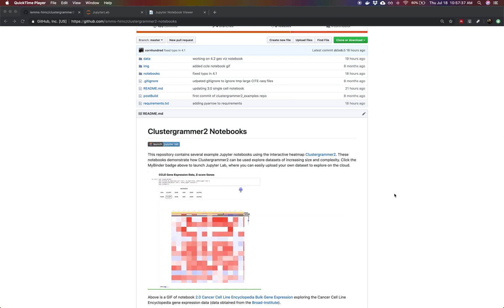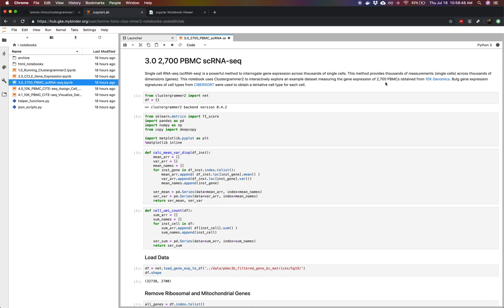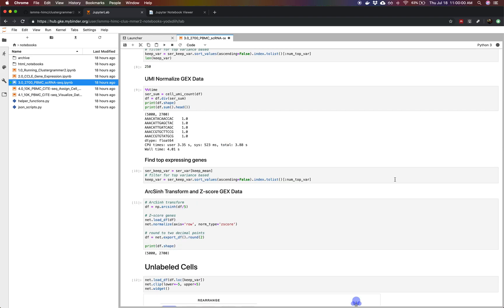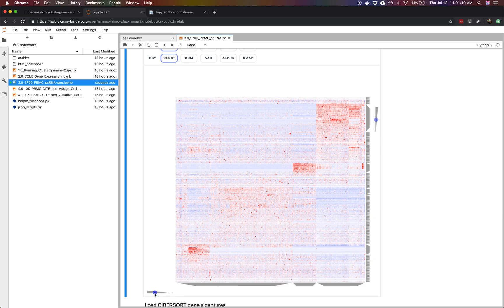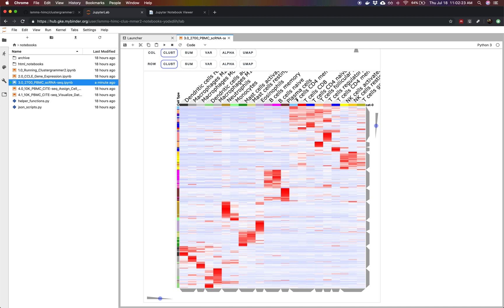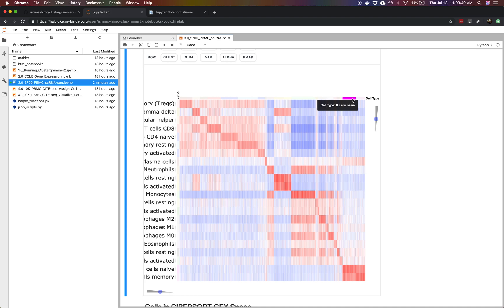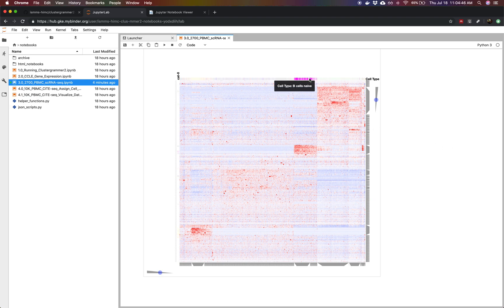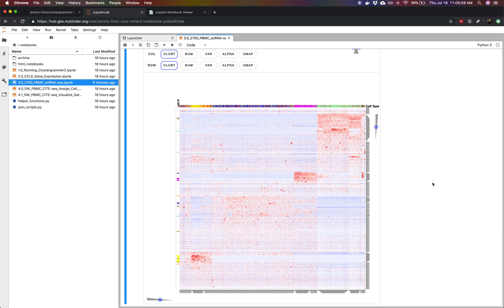scRNA-seq 2700 PBMC Clustergrammer2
Single cell RNA-seq (scRNA-seq) is a powerful method to interrogate gene expression across thousands of single cells. This method provides thousands of measurements (single cells) across thousands of dimensions (genes). This notebook uses Clustergrammer2 to interactively explore an example dataset measuring the gene expression of 2,700 PBMCs obtained from 10X Genomics Bulg gene expression signatures of cell types from CIBERSORT were used to obtain a tentative cell type for each cell.